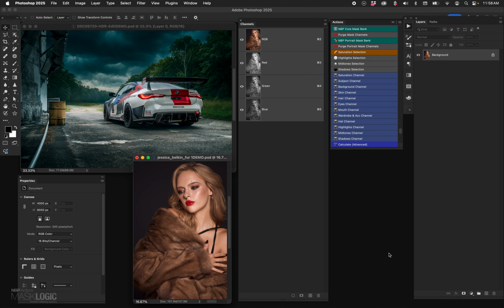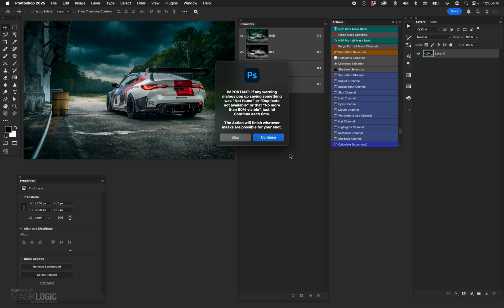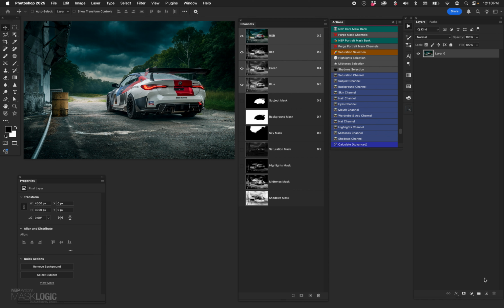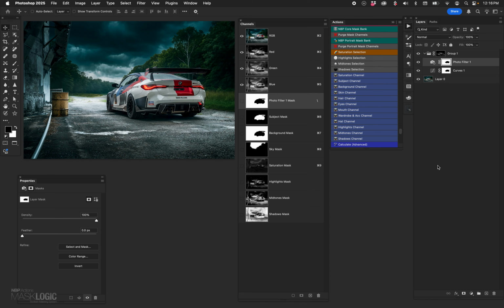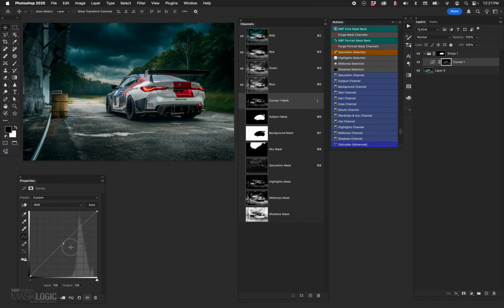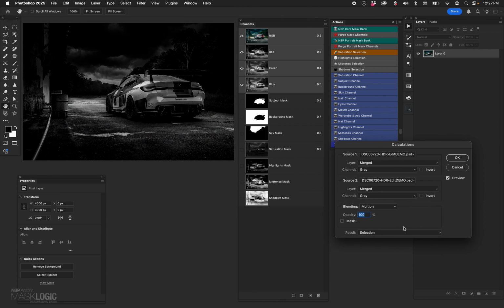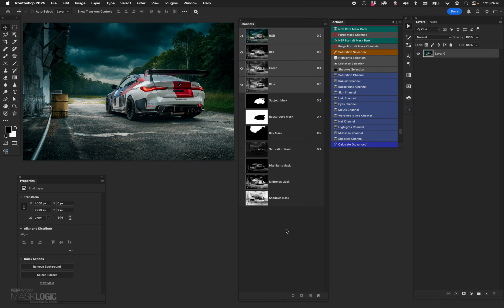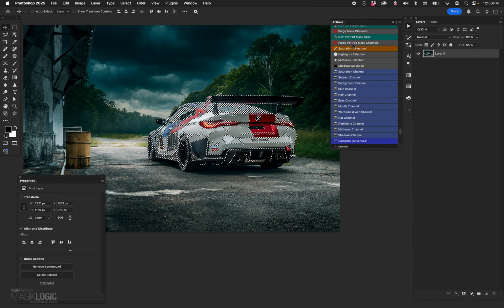Build Complex Masks in Photoshop FAST & EASILY w/ NBP MaskLogic | Nino Batista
MaskLogic is built around a workflow that commercial retouchers have trusted for years. You create your selections, turn them into masks, and store those masks inside Channels (viewable in the Channels window) for instant access at any point in your process. Once a mask lives in Channels, you can call it up, combine it, or reshape it with complete control. MaskLogic is designed to make that entire workflow faster, cleaner, and far more intuitive.

00:00 Intro "Hear me out!" and overview.
03:03 Setup your Channels window.
04:09 The main Channel Bank Action.
06:46 Review created Channels.
09:06 Quick selection-to-mask from Channels.
10:51 'Add' method for compound masks via Channels.
13:32 'Intersect' method via mask stacking in layer group.
17:56 Reminder about modifying Channels.
19:03 'Add' method (alt) for compound selections-to-masks via Channels.
20:36 Range Select Helper Actions and mask stacking review.
23:40 Purge Channel Bank Action.
25:23 Quick selection-to-mask review.
26:48 'Add' or 'Subtract' by modifying Channels directly.
27:27 Calculate 'Intersect' Action (Advanced)
31:13 Quick 'Subtract' method for masks from Channels.
32:13 'Intersect" and general review.
34:09 'Intersect' Helper Actions.
38:24 Wrap up.

The system treats each stored channel as a building block. Any selection you make can be saved as a dedicated channel, ready to load again with a single click. This opens the door to true mask logic, where two channels can be combined into one through addition, subtraction, inversion, or intersection. MaskLogic includes helper Actions that handle these operations instantly, so you never have to dig through menus or troubleshoot unexpected results. If you prefer to build intersections manually, there is also a Calculations Action that calls Photoshop’s native Calculations command with convenient preset settings so you can calculate masks fast.

MaskLogic brings all the major selection sources into one place. A luminance pull, a color selection, Adobe AI "Object" masks (people, body parts, clothing etc) or a hand-refined mask are each saved as its own channel and reused at any time. Once saved, those masks can be blended together, compared, or rebuilt without losing fidelity or flexibility. The result is a workflow where masks behave like a library you can shape and combine on demand.

The purpose of MaskLogic is to bring structure to complex, or compound, masking. It removes the guesswork from combining selections and replaces it with a workflow that feels deliberate and repeatable. Whether you are retouching a portrait, isolating a product, blending skies in a landscape, or building a multilayer composite, MaskLogic gives you dependable tools for storing, editing, and merging masks without breaking your creative flow.

NOTE: As of November 10, 2025, Adobe has acknowledged a known bug in Photoshop 2026 (v27.0) that causes an error when running Object Selection functions via an Action.&nbsp; You can use Photoshop 2025 (v26.x.x) however, with no problem, if you want to run MaskLogic or any other NBP Action(s) that use Object Selection to build masks.&nbsp; We will update our listings as Adobe pushes out fixes/updates.